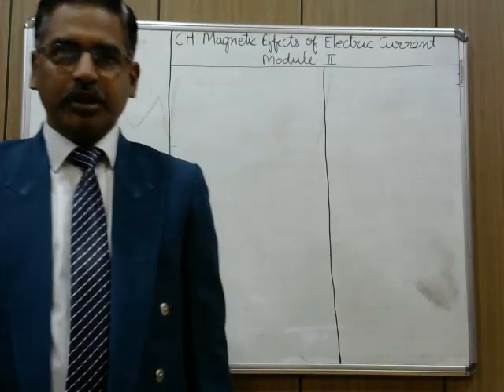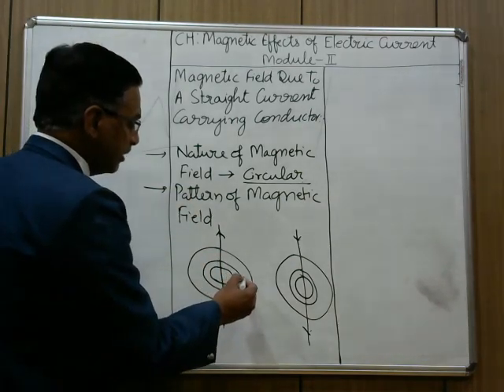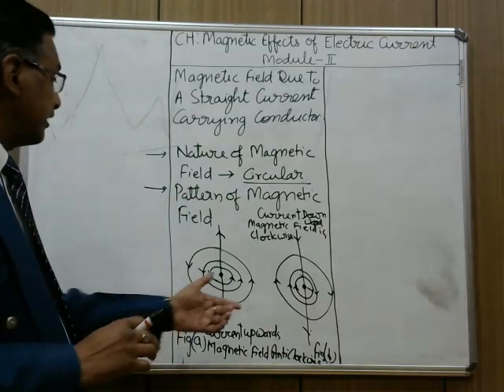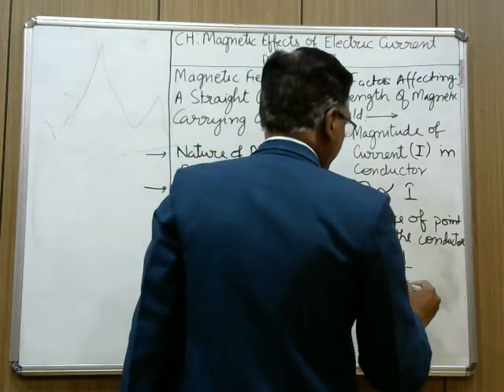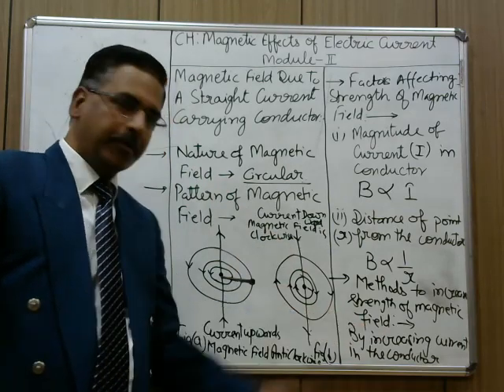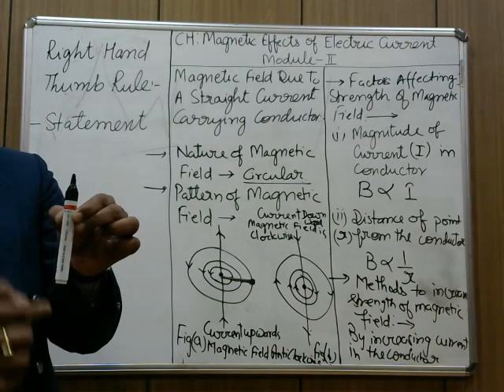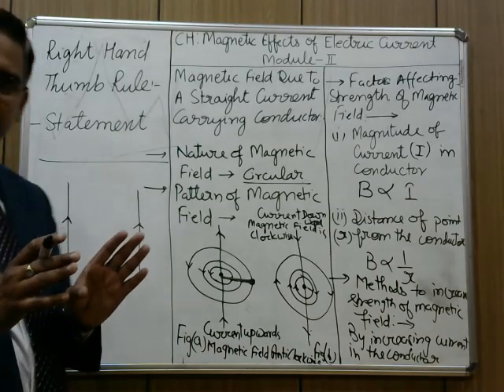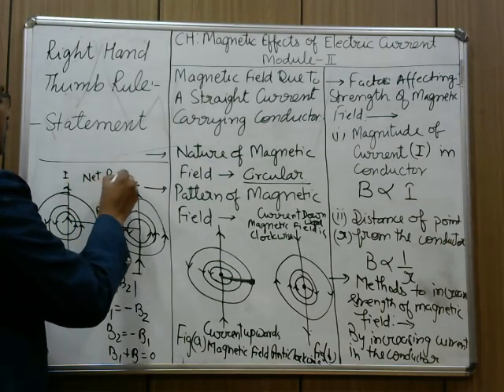CLASS 10 CH MAGNETIC EFFECTS OF ELECTRIC CURRENT MODULE 2 MAGNETIC FIELD AROUND A STRAIGHT CONDUCTOR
This video clip by Neeraj Saxena qualitatively and analytically describes Magnetic Field Around a Straight Conductor by illustrating various examples.